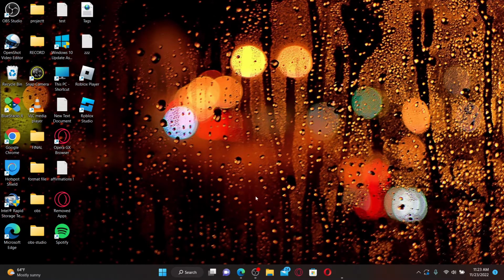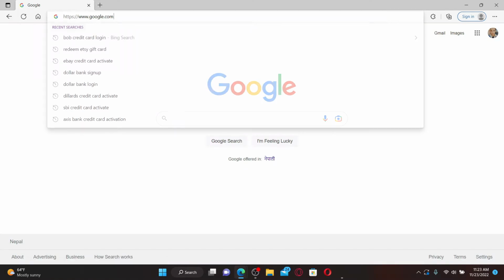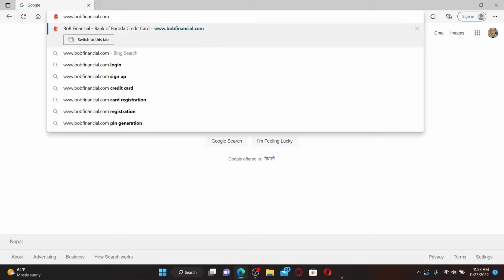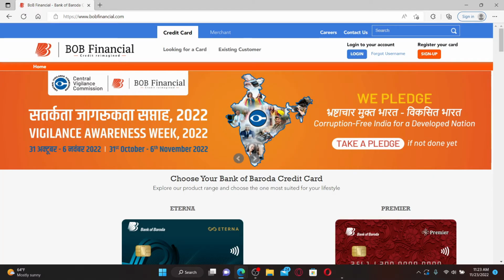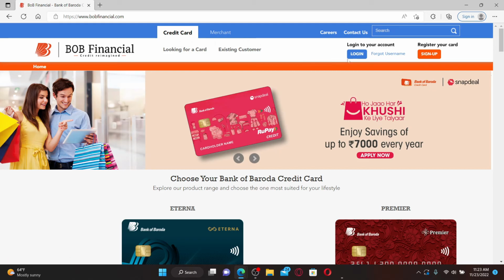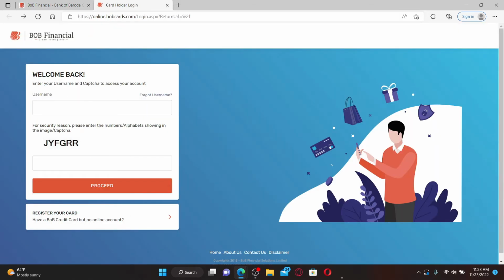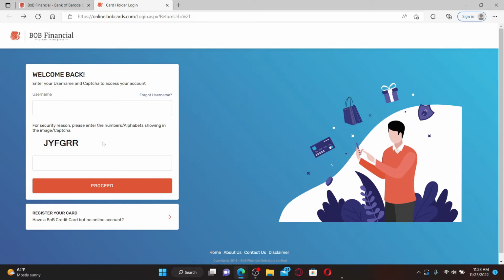BoB Credit Card Login: How To Sign In Bank Of Baroda Credit Card 2022?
Bank Of Baroda Credit Card Login:

This tutorial will guide you how to login to BoB credit card online.
You can have the best possible travel, dining, and shopping experiences with a Bank of Baroda credit card. The Bank of Baroda Credit Card provides you with a higher credit limit, up to 50 days of interest-free credit, and fantastic reward point savings.

Watch the video till the end to learn how you can easily access your credit card account online.

0:00 Intro
0:22 How To Login Bank Of Baroda Credit Card
1:13 Outro